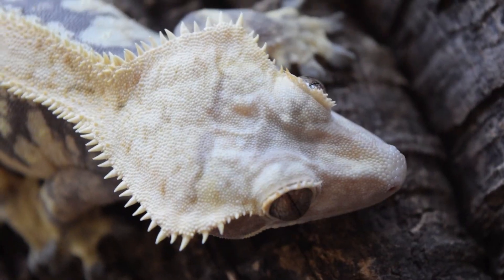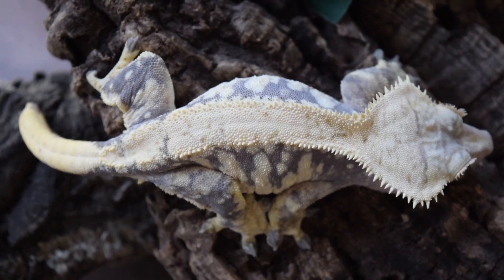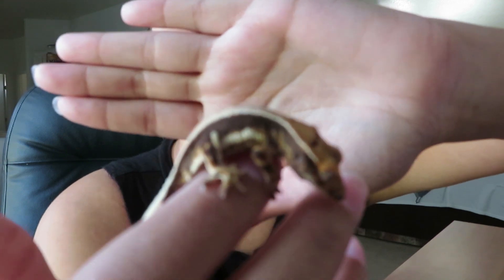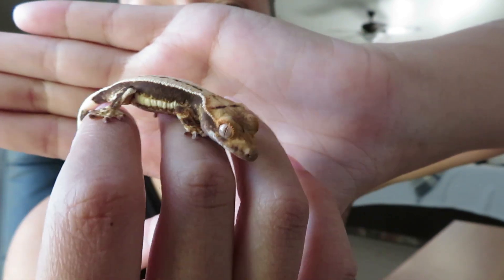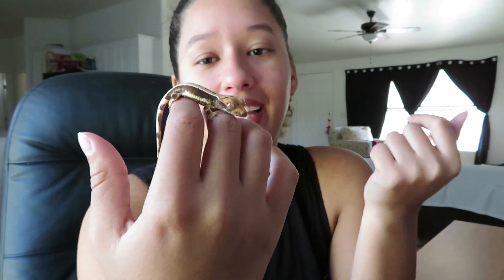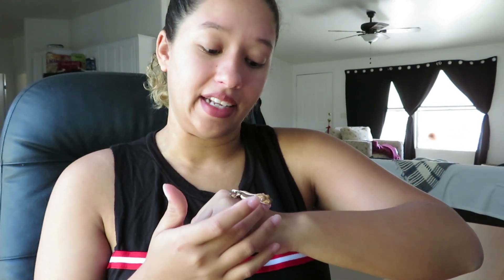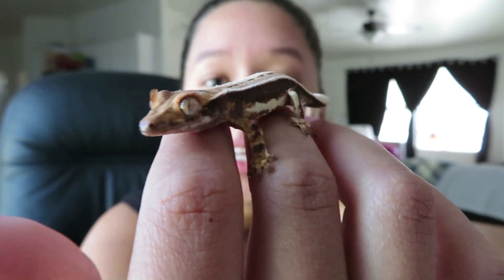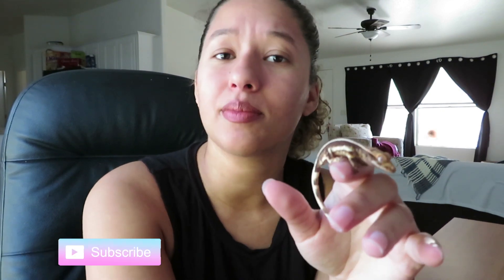What you should know before getting a crestie!!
New videeoooo!!!
I didn't quite go into detail about linebreeding so here is a better explination:

.::LINEBREEDING::.
 Linebreeding is to prove out or increase the odds of producing a genetic mution or an exagerated trait. Such as thicker tiger stripes, white spot coverage, albanisim, axanthic, melenisim, lilly white..etc etc

With crested geckos, you shouldn't breed geckos that produce dwarfism or polydactyl as they can be very problematic for the animals health.